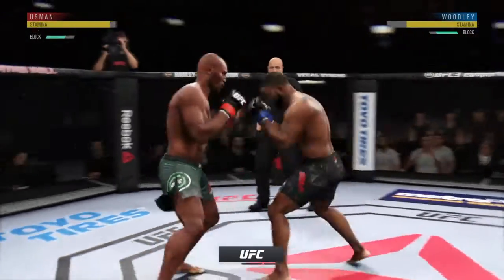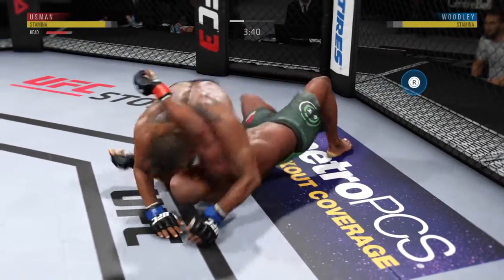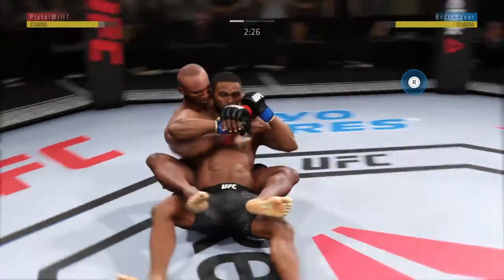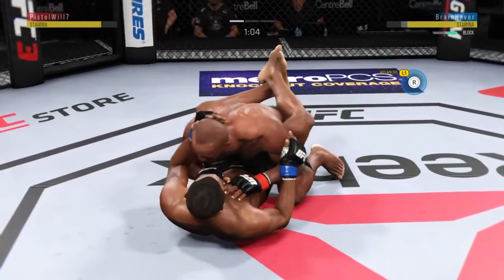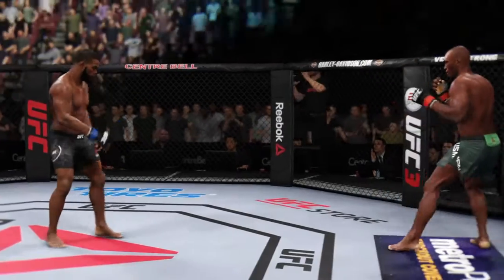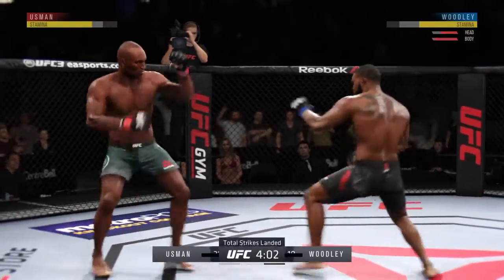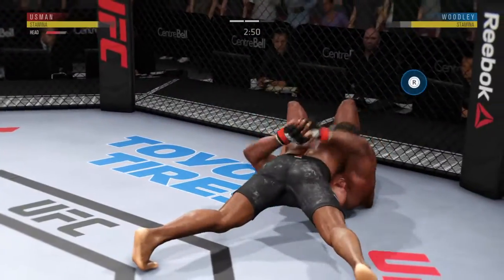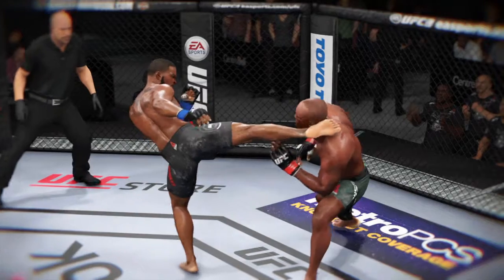Tyron Woodley vs Marty From Nebraska Round 2 Knockout